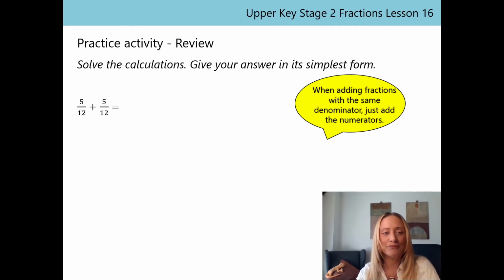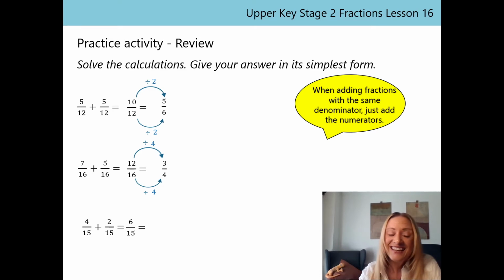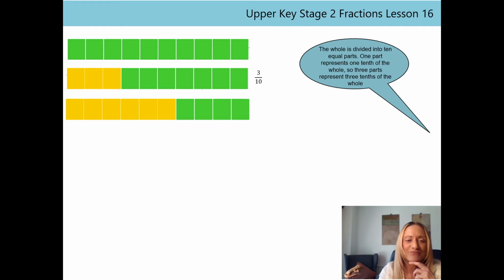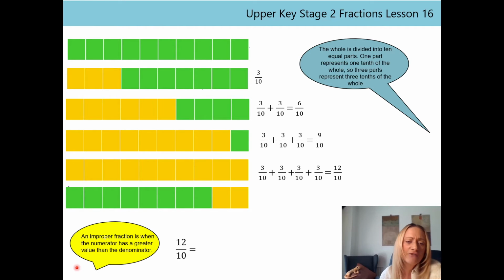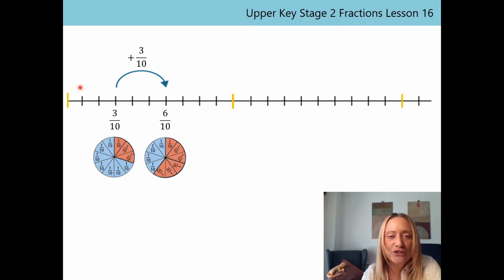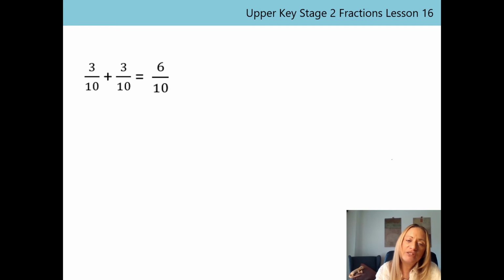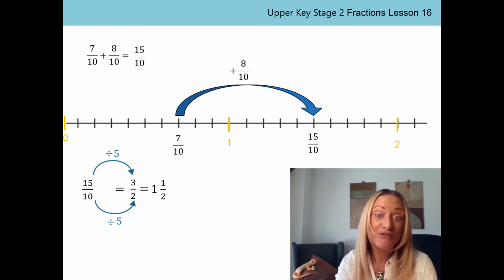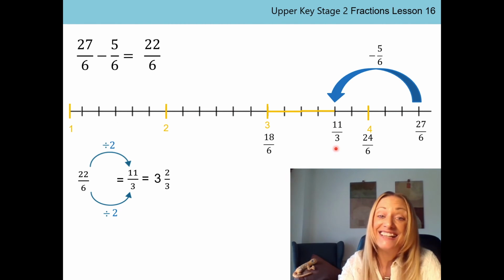16. Simplify fractions that are greater than 1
The sixteenth lesson on fractions, aimed at Year 5 and 6 pupils, in a series produced by the NCETM during the school closures period in summer 2020. For a full list of lessons aimed at all primary school age-groups, go